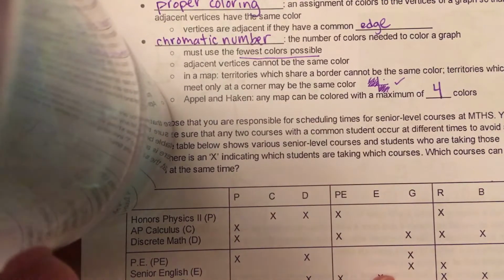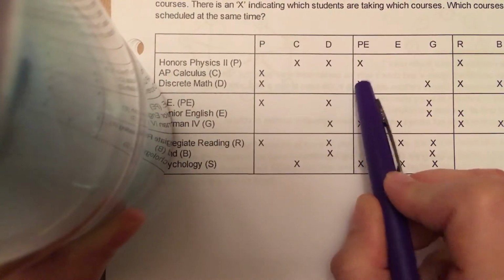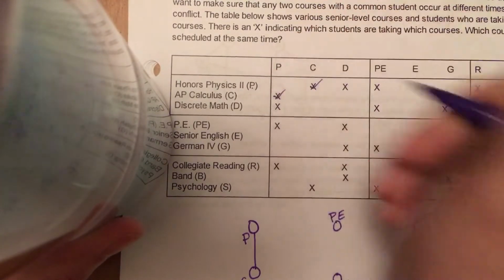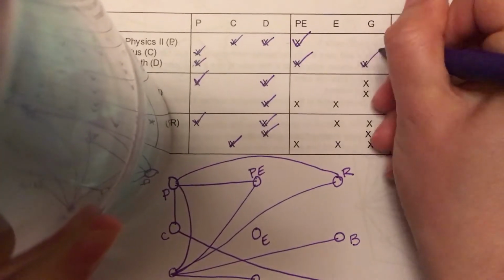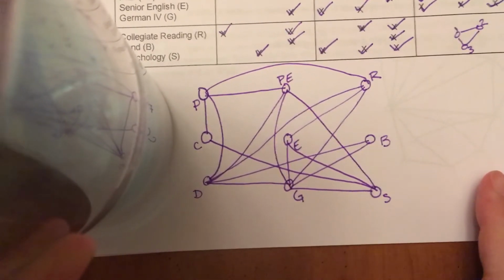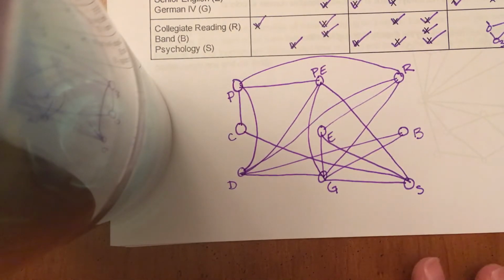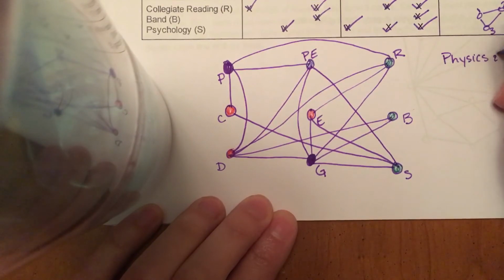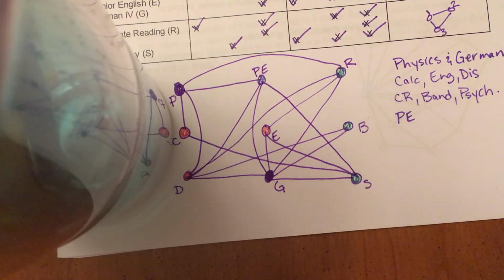15.5 Notes, Part 1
15.5 Notes, Part 1; Graph Coloring